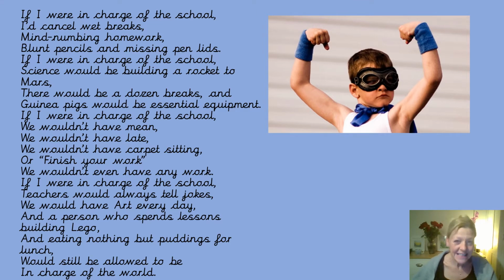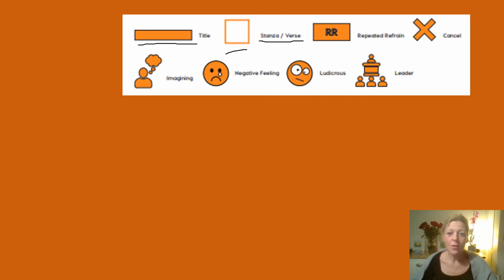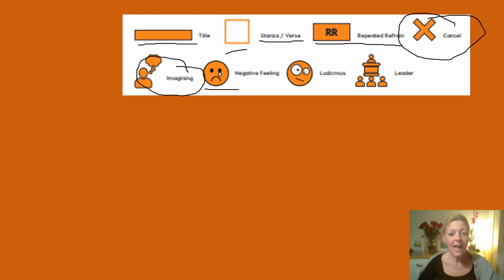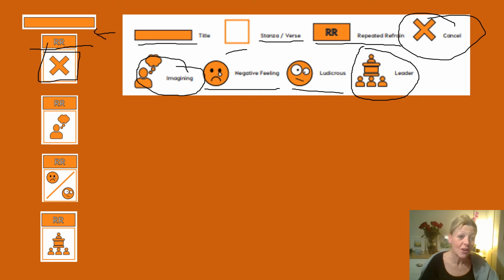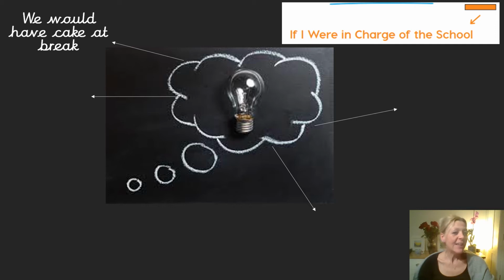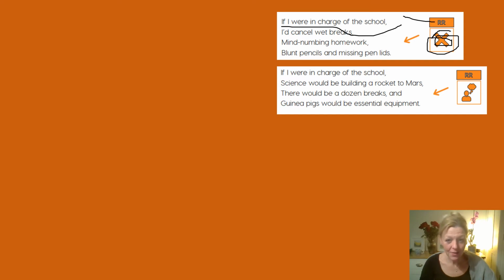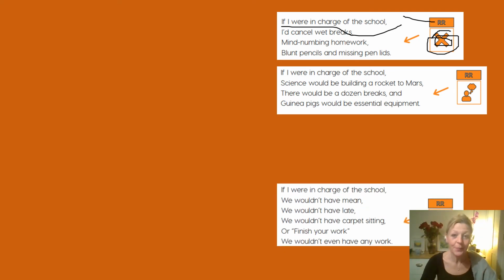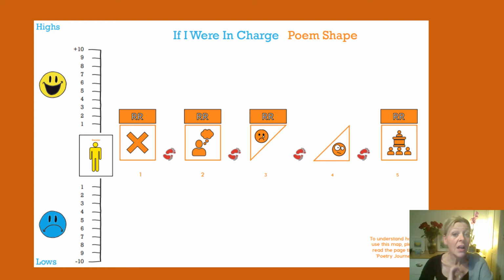Monday 22nd February English